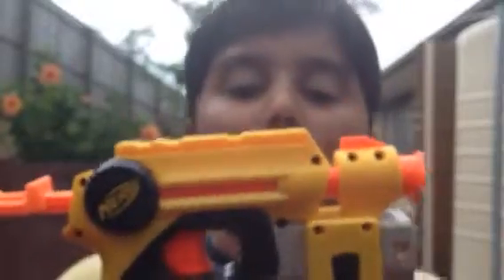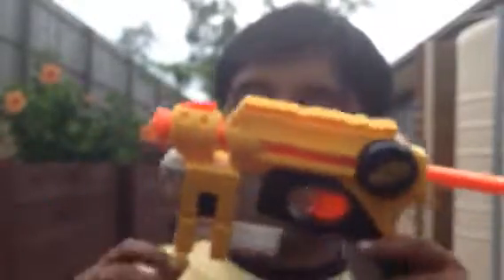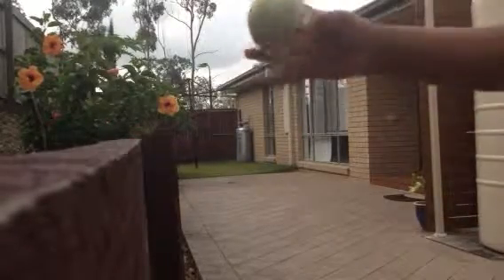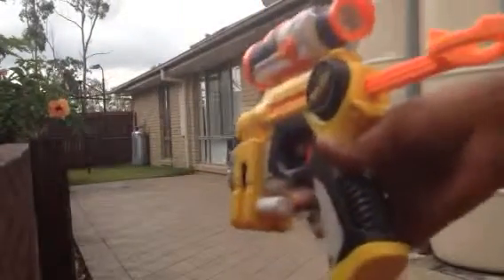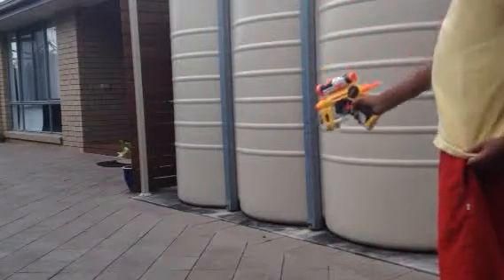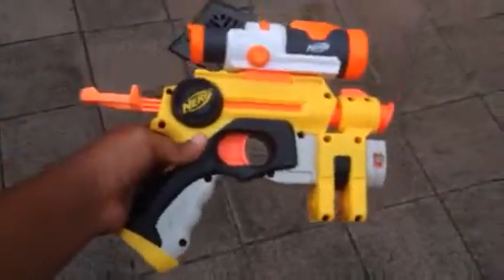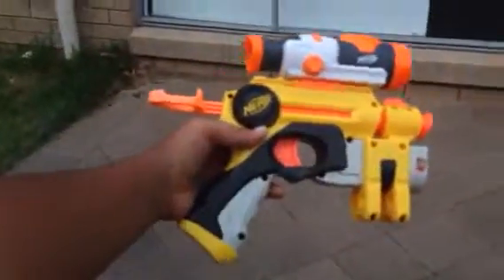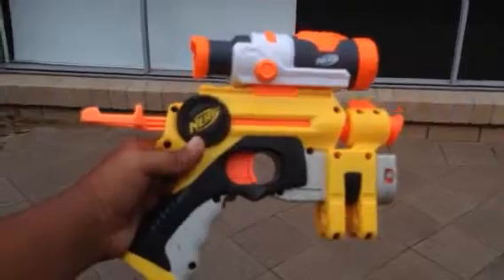Nerf N-Strike Elite Nite Finder EX-3 Review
In this video I will be talking to you and reviewing this blaster